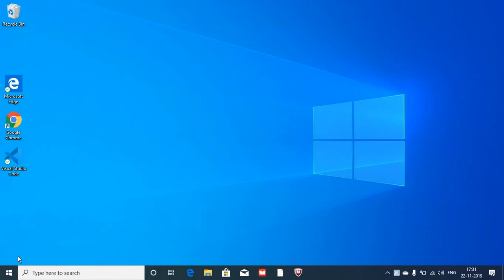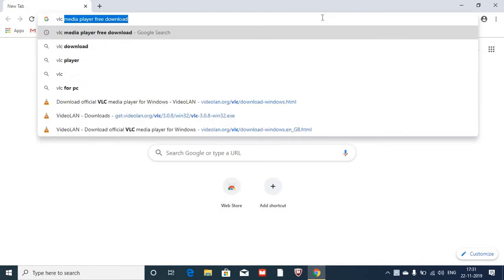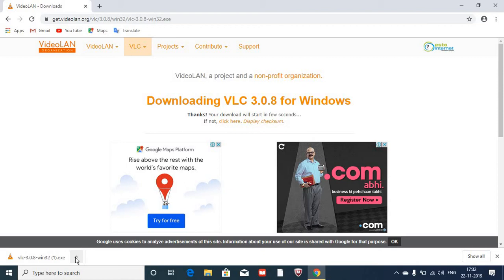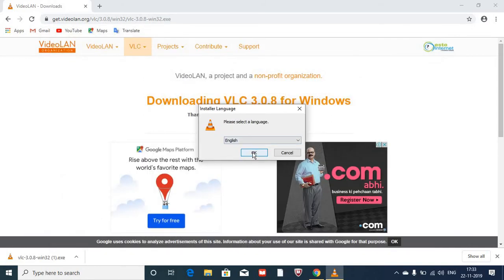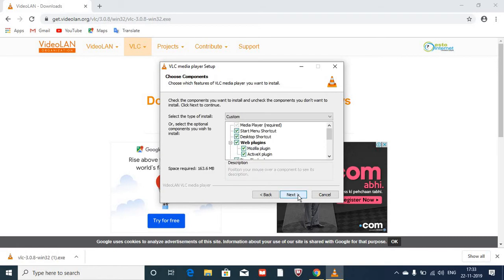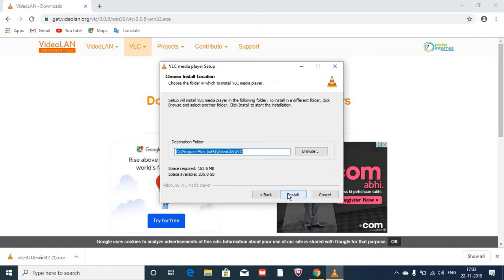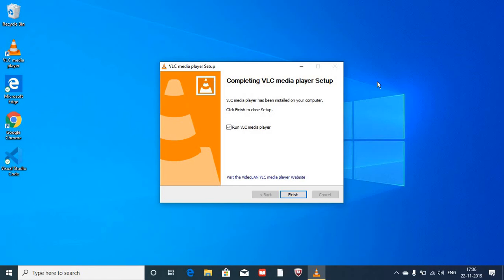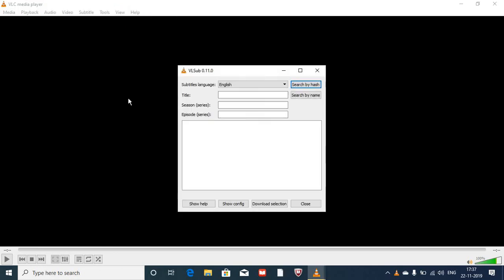How to download & install VLC media player and use VLsub for subtitle.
Best media player for watching movies.
You'll learned how to download VLC media player and how to get any language subtitle in VLC  directly.